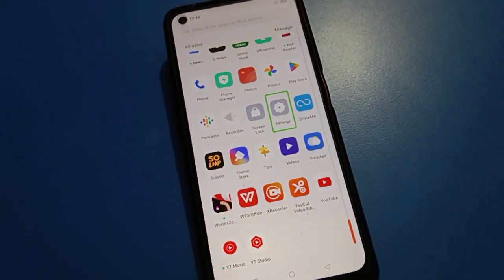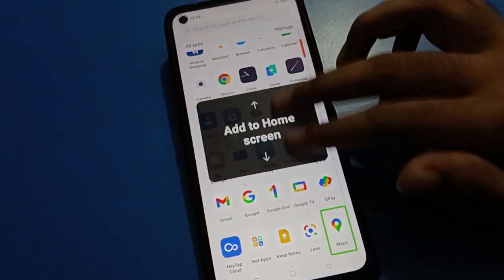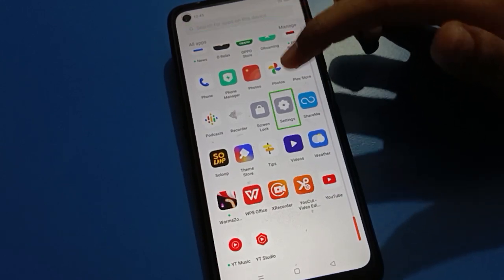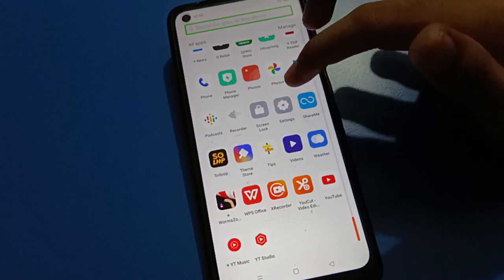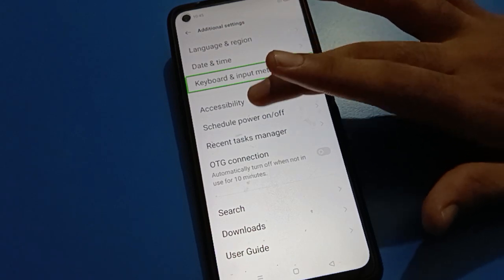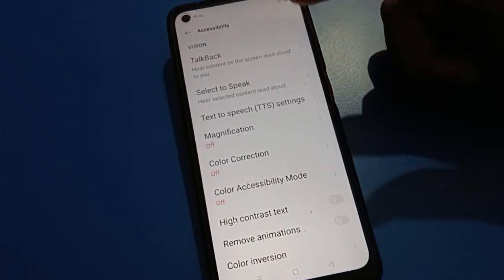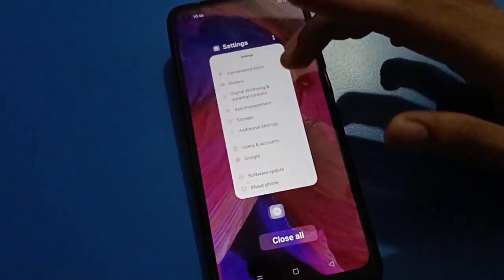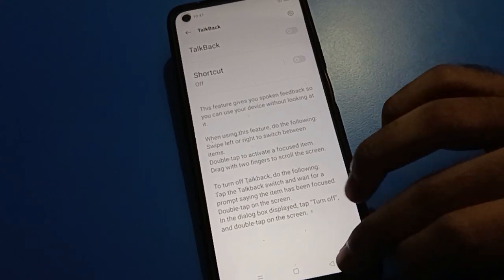How to stop talkback oppo A74 5g, talkback setting